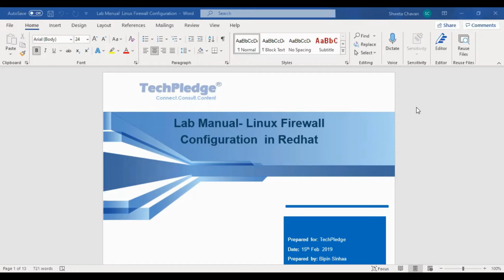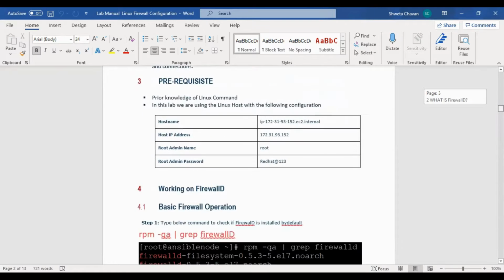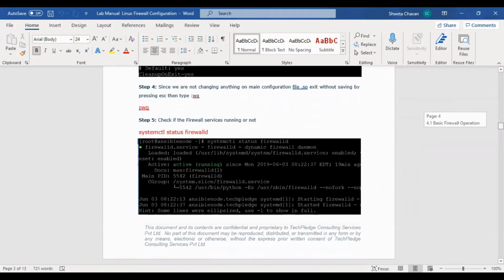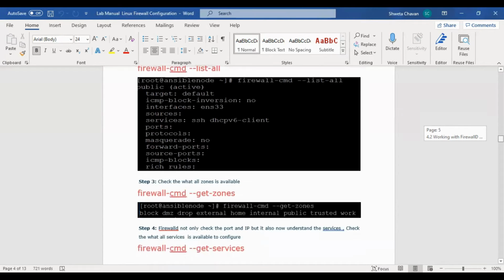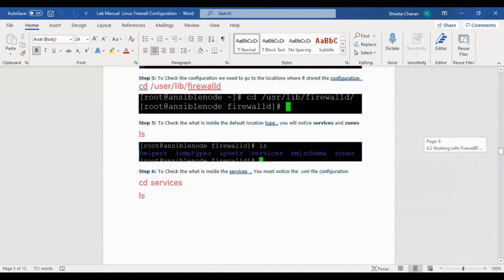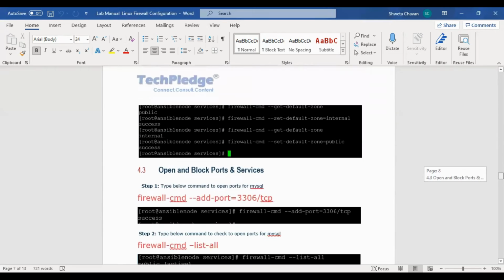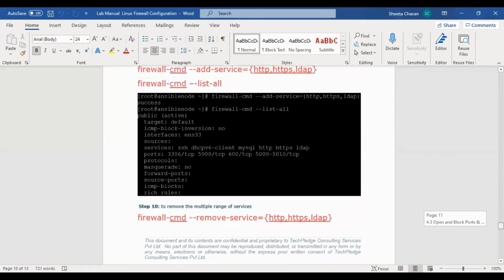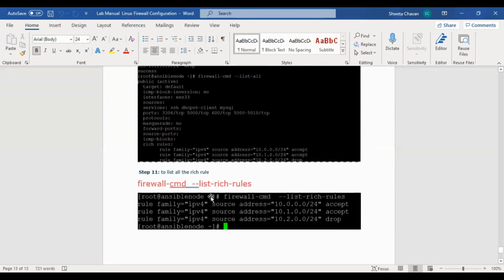Linux Firewall Tutorial | How to Configure Linux Firewall Rules | Linux Security | Step-by-step Lab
Linux FirewallD is a powerful tool for managing firewall rules on Linux systems. It provides a dynamic and flexible way to configure firewall zones, services, ports, and interfaces. In this blog post, we will show you how to install and use FirewallD on Ubuntu 20.04 LTS.

To install FirewallD, you need to run the following command in a terminal:

sudo apt install firewalld

This will install the FirewallD package and its dependencies. You also need to enable and start the FirewallD service with these commands:

sudo systemctl enable firewalld
sudo systemctl start firewalld

Now you can use the firewall-cmd command to interact with FirewallD. For example, you can list the default zone and its active settings with this command:

sudo firewall-cmd --get-default-zone --list-all

You can also change the default zone or add new zones with different settings. For example, you can create a zone called "public" and allow SSH and HTTP access to it with these commands:

sudo firewall-cmd --new-zone=public --permanent
sudo firewall-cmd --zone=public --add-service=ssh --permanent
sudo firewall-cmd --zone=public --add-service=http --permanent

You can also use FirewallD to open or close specific ports or ranges of ports. For example, you can open port 8080 for TCP traffic with this command:

sudo firewall-cmd --zone=public --add-port=8080/tcp --permanent

FirewallD is a versatile and easy-to-use tool for managing firewall rules on Linux systems. It offers many features and options that can help you secure your network and control the traffic flow.

Linux system administration tutorial
Linux server administration tutorial
Advanced Linux administration course
Linux system administration advanced tutorial
Advanced Linux server administration tutorial
Advanced Linux administration techniques
Advanced Linux command line administration
Linux administration advanced concepts
Linux administration advanced scripting
Linux administration advanced troubleshooting
Advanced Linux system administration training
Linux administration advanced video tutorial
Linux command line administration
Linux administration tutorial for beginners
Linux system administration training
Linux administration certification course
Linux administration video tutorial
Linux networking tutorial
Linux network administration course
Linux network configuration tutorial
Linux network troubleshooting tutorial
Linux network commands tutorial
Linux networking basics
Linux network protocols explained
Linux network security tutorial
Linux network monitoring tutorial
Linux network virtualization tutorial
Introduction to Linux tutorial
Linux command line tutorial for beginners
Linux for beginners video tutorial
Getting started with Linux tutorial
Linux beginner's guide
Linux beginner tutorial step by step
Linux for absolute beginners
Linux beginner crash course
Linux for AWS tutorial
Linux administration in AWS
Linux commands for AWS
Linux and AWS integration tutorial
AWS EC2 Linux instance setup tutorial
Linux networking in AWS
Linux automation with AWS
Linux security in AWS environment
AWS CLI with Linux tutorial
Linux server deployment on AWS
Linux for DevOps tutorial
Linux administration for DevOps
Linux command line for DevOps
Linux scripting for DevOps
Linux automation for DevOps
Linux containers for DevOps
Linux networking for DevOps
Linux security for DevOps
Linux monitoring for DevOps
Linux troubleshooting for DevOps
TechPledge Linux
linux for AWS
Linux
Linux for DevOps
linux initramfs boot error
linux initramfs
linux init
linux init command
linux init systems
linux initrd
linux init.d
linux init.h
linux init.h not found
linux initramfs boot process
linux init script
linux init.d vs systemd
linux initialize disk
linux initrd vs initramfs
linux firewall
linux firewall configuration step by step
linux firewall iptables
linux firewall commands
linux firewalld
linux firewall setup
linux firewall gui
linux firewall rules
linux firewall interview questions
linux firewall settings
linux firewall builder
linux firewall ufw
linux firewalld configuration
linux firewall einrichten